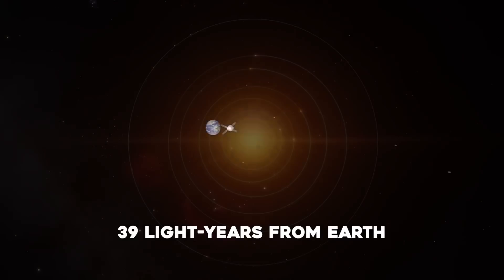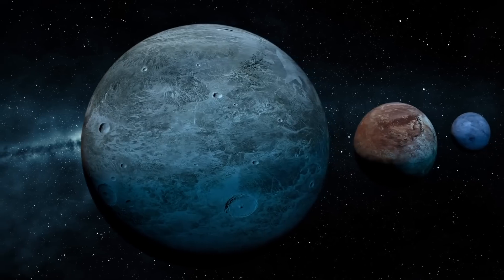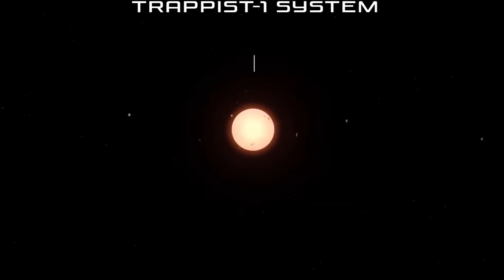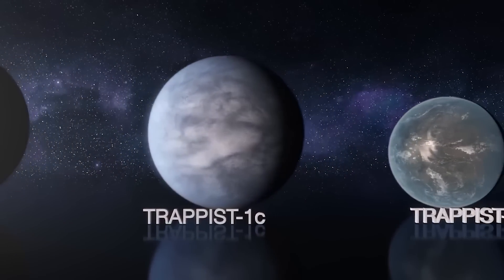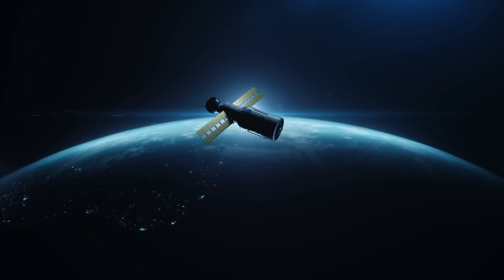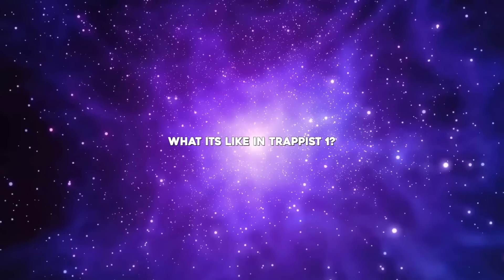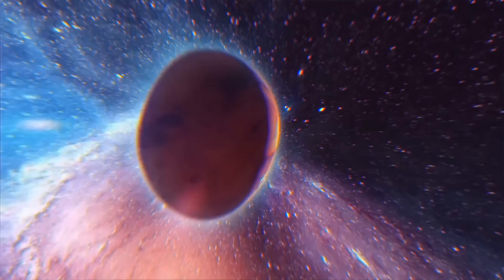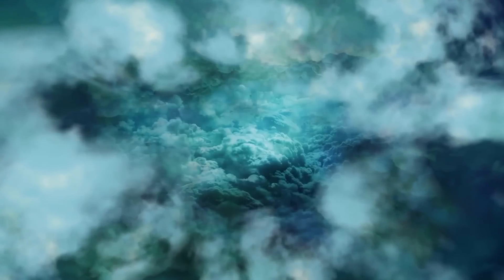James Webb Telescope INSANE Discovery On Trappist 1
The James Webb Space Telescope is turning out to be one of humanity's most significant triumphs in space observation! The scientific community is excited because it is significantly more powerful than any previous space telescope ever launched by humanity! It will allow them to investigate very distant things in space, something they have never been able to do before. Proxima b will be one of the targets studied by the JWST to determine whether artificial light is emanating from the planet! And Yes, you read that correctly! Scientists want to know if the lights from Proxima b are the result of aliens! What will the JWST observe when it zeroes in on the exoplanet, and how will it influence you? This is what we’re going to learn today.
If this is your first time visiting our channel, please subscribe both to the channel, hit the  subscribe button and the notification bell to guarantee you don't miss out on any of the other fantastic material we have in store. So, without further ado, let us get started!
Proxima b is a rocky world 4.25 light years from Earth in the habitable zone of the M-class red dwarf star Proxima Centauri, which is only 12% the mass of our Sun.Proxima b is larger than us, weighing roughly 1.6 Earth masses and measuring 1.3 times our radius. It circles Proxima Centauri every 11.2 days at a distance of 7 million kilometers - only 5% of the distance that Earth orbits the Sun.